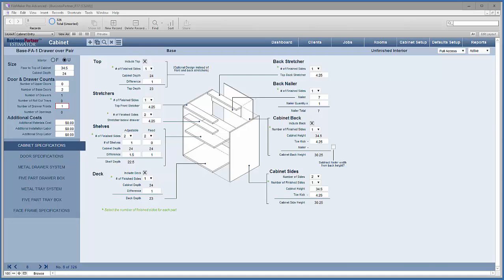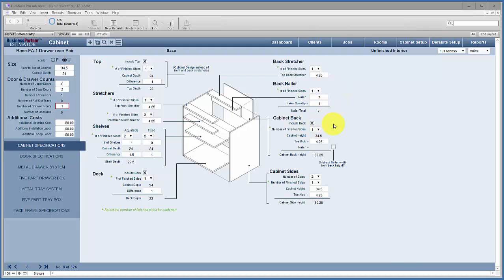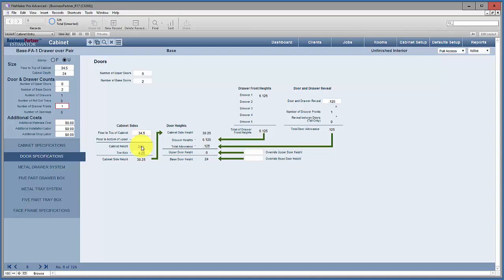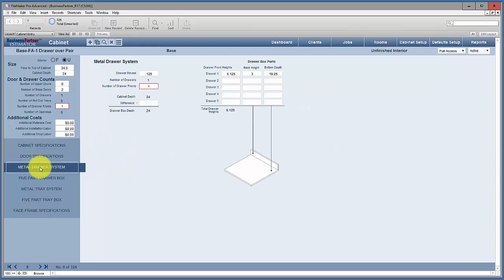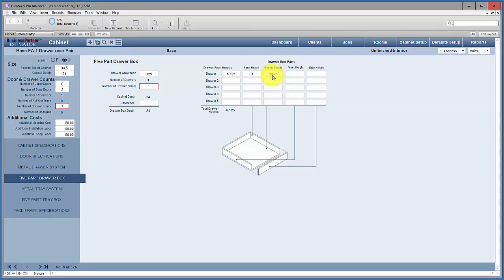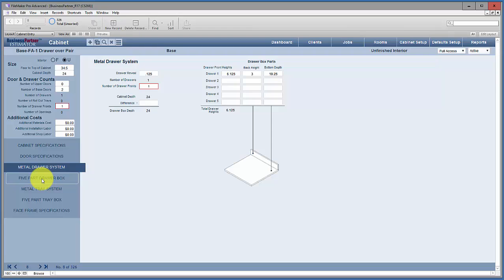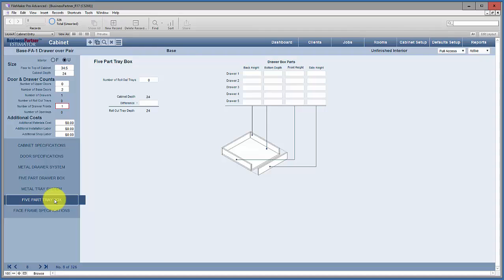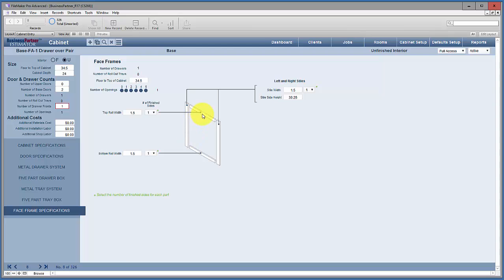6 Custom Cabinet Estimator-Cabinet Setup (part 2)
This video will illustrate how to setup and edit Cabinets in Custom Cabinet Estimator.